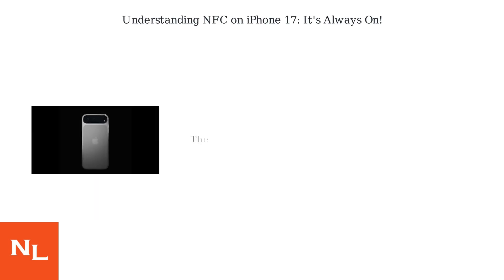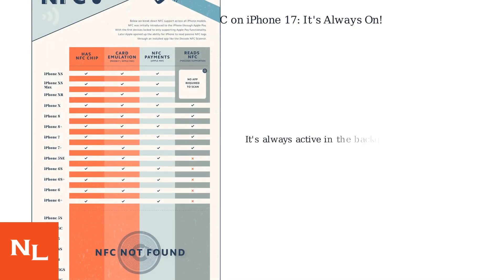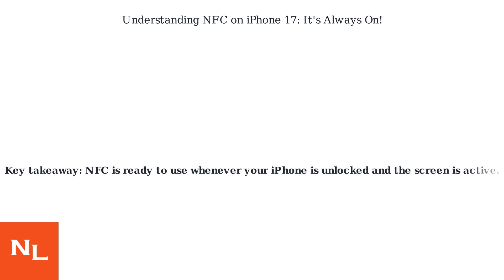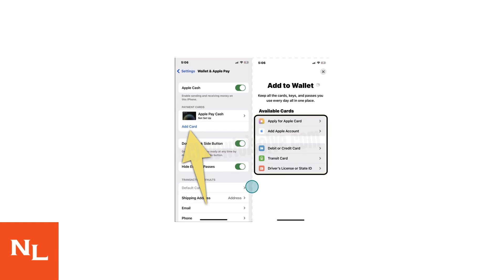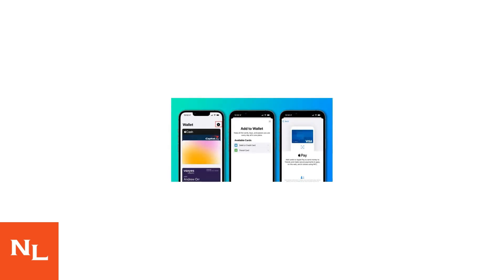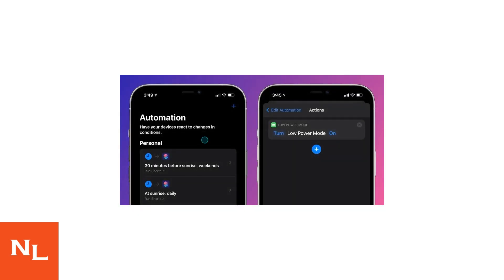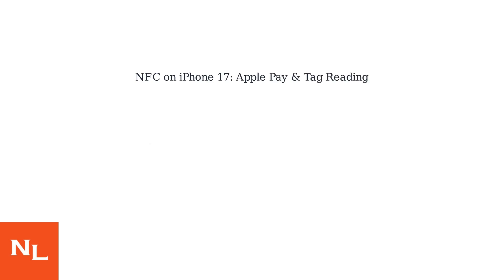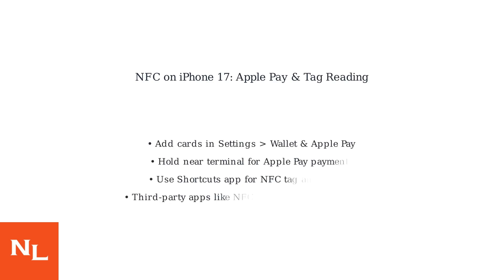How To Turn On NFC On iPhone 17/17 Pro Max – Apple Pay Setup & NFC Tag Reader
Discover how to enable NFC on your iPhone 17/17 Pro Max. Learn to set up Apple Pay and use the NFC tag reader effortlessly. Get started today!